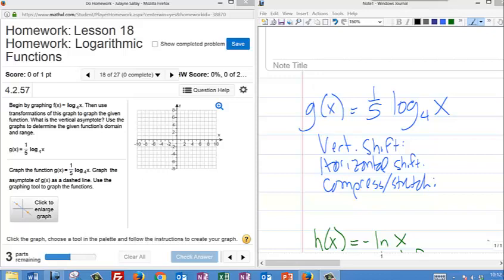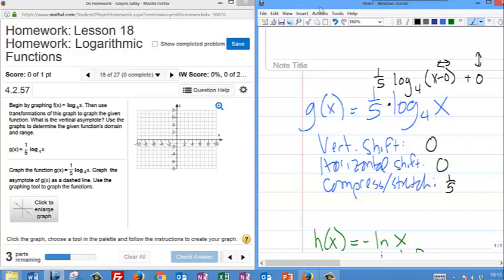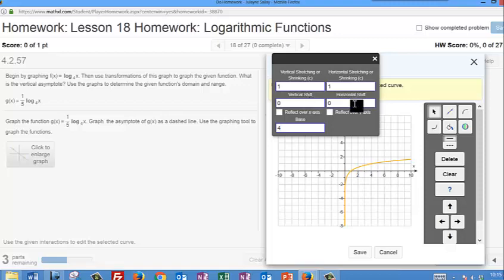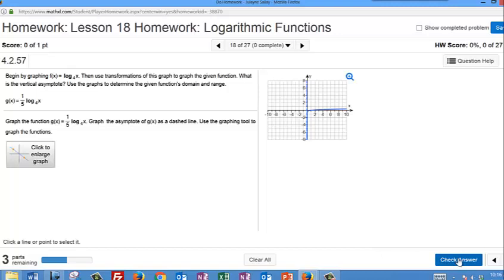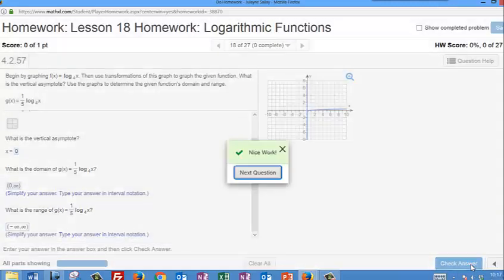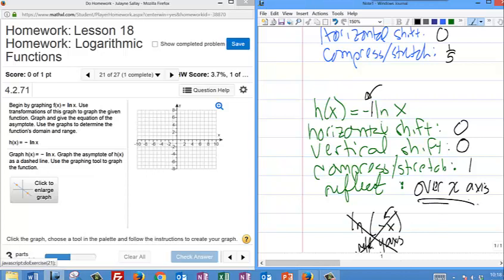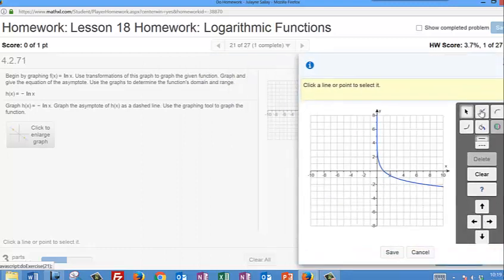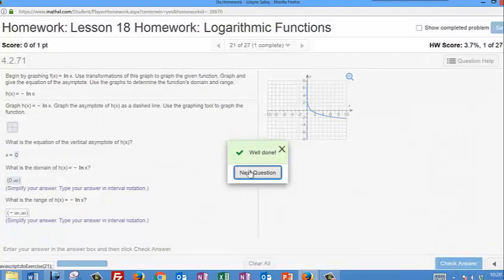Lesson 19 MyMathLab Graphing tools tutorial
This video guides you through how to use the MyMathLab graphing tools.